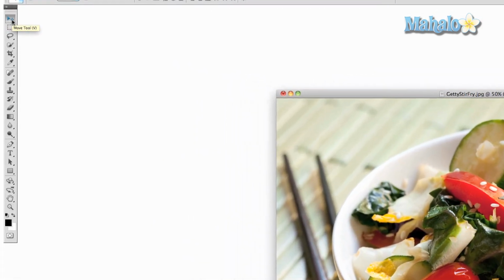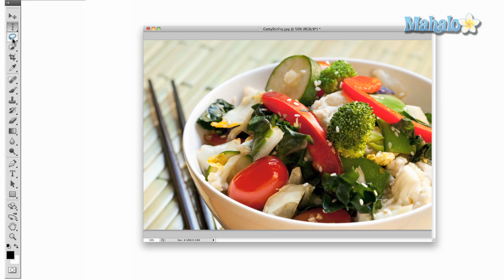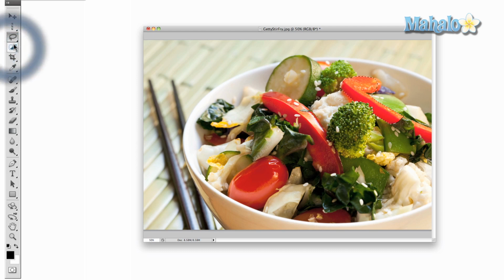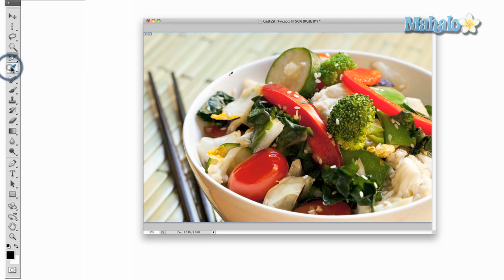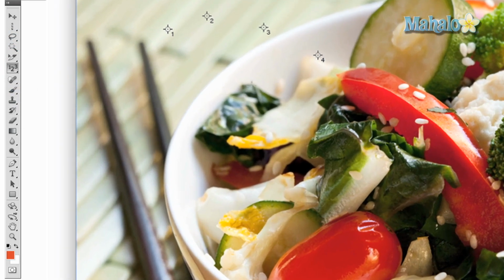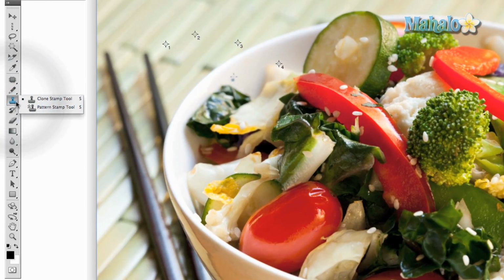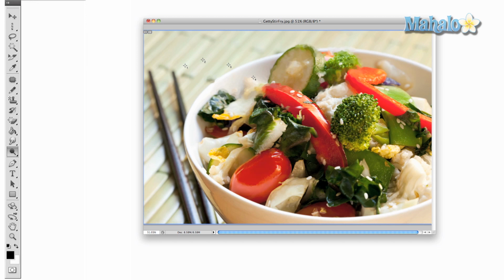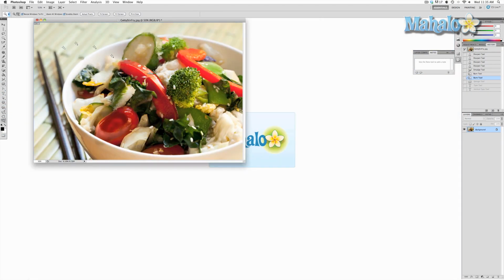Photoshop Tutorial - Tools Overview